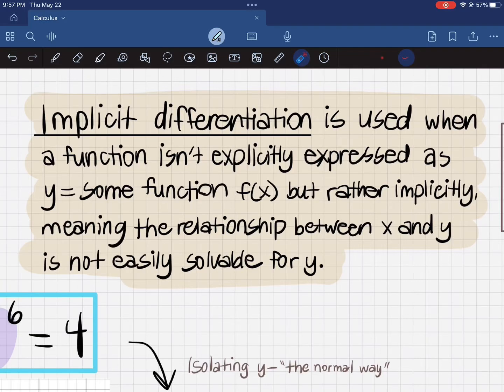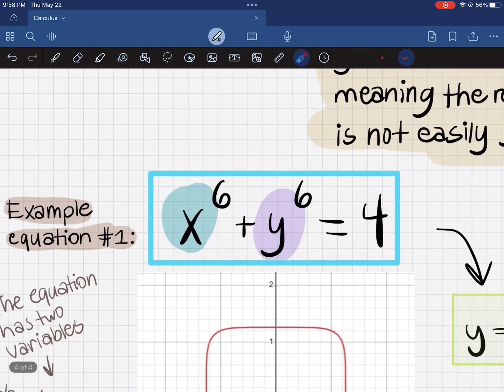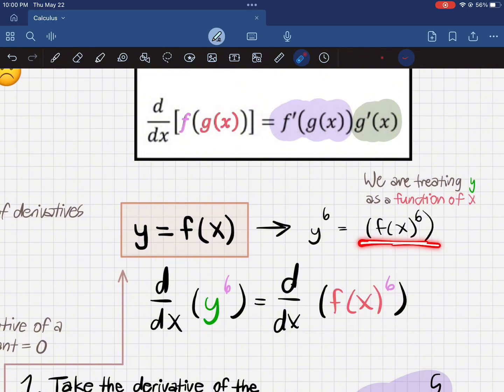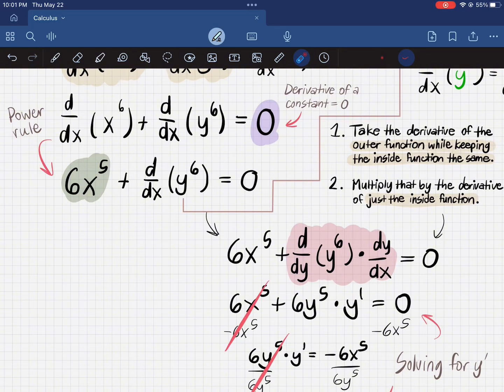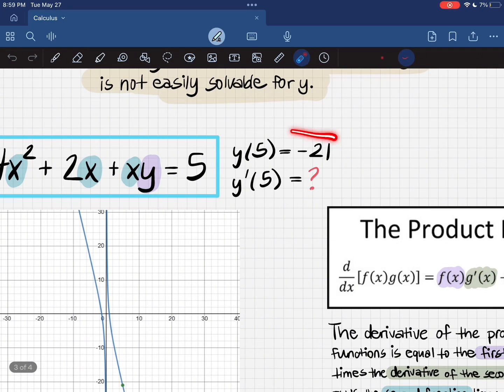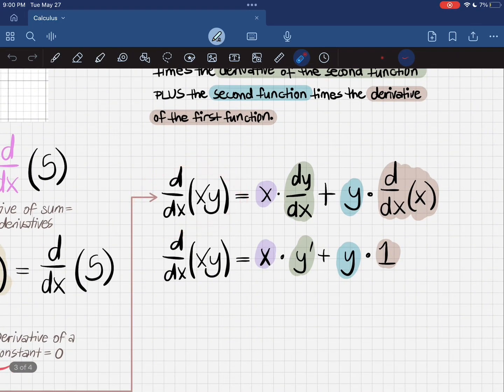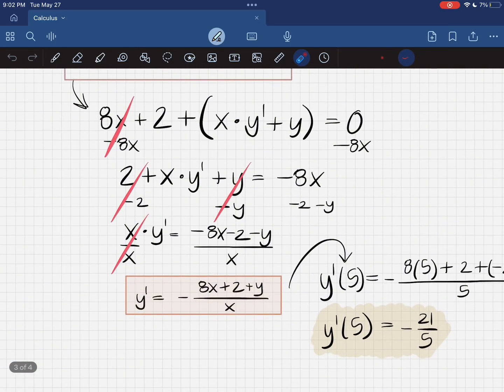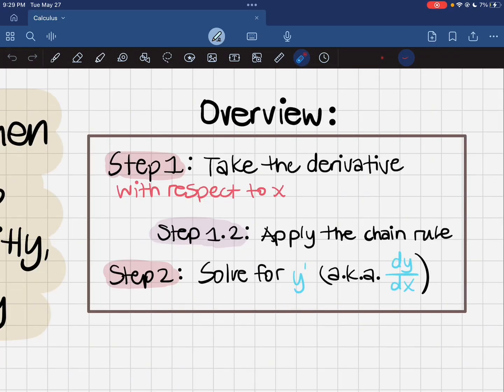Implicit Differentiation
My vivacious video for Mr. G's class

Both sample problems borrowed from My Open Math #4.3: Implicit Differentiation